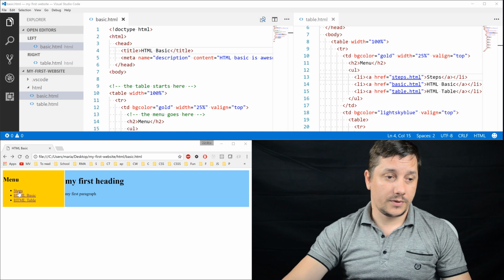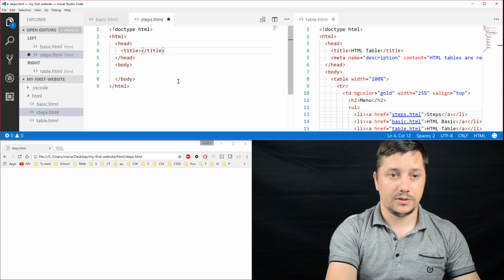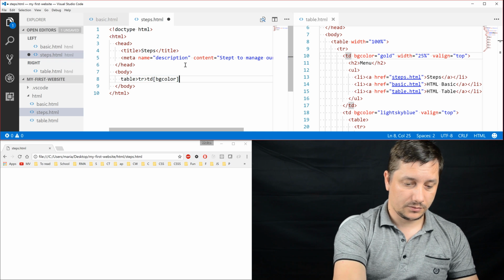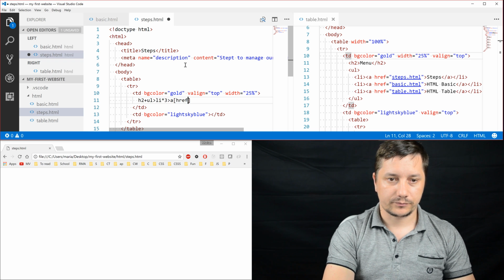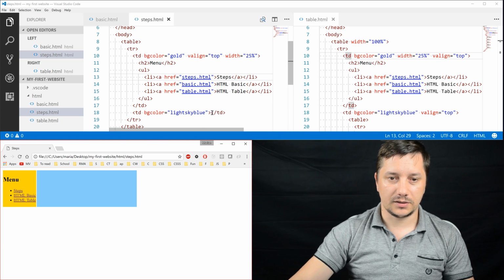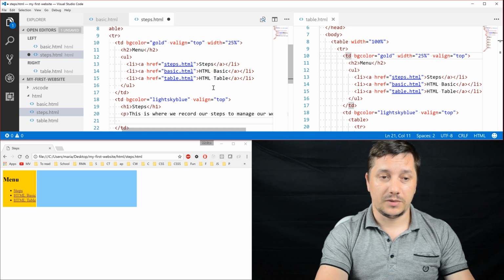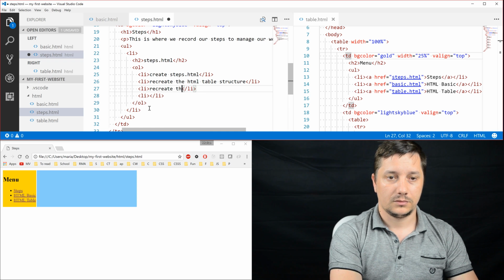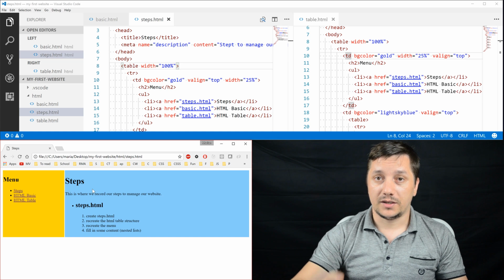HTML nested lists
We build an unordered list "ul" that containts list items "li". Each "li" of the unordered list contains an ordered list. We use this to keep track of our steps in managing our simple website.

## Quick Quick Javascript previous videos ##